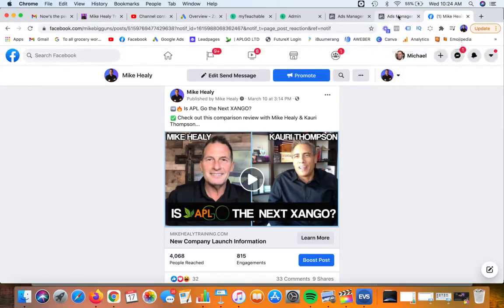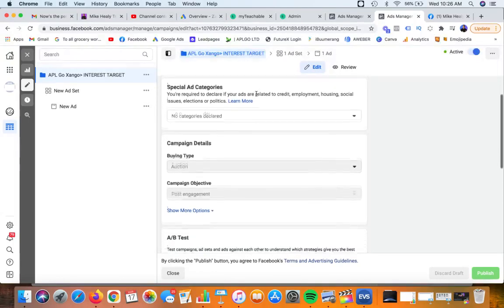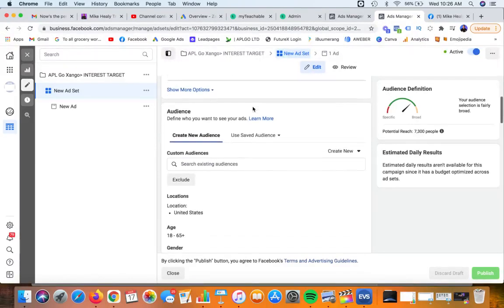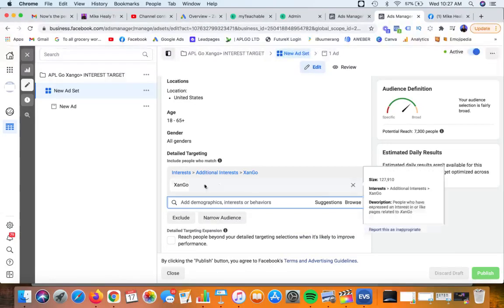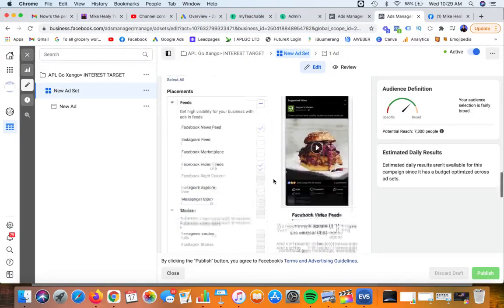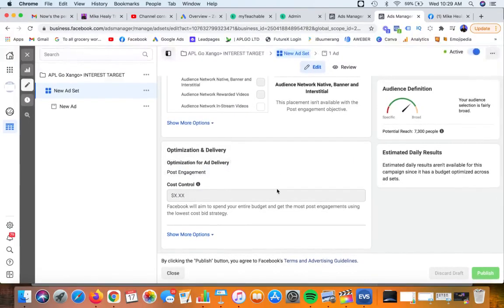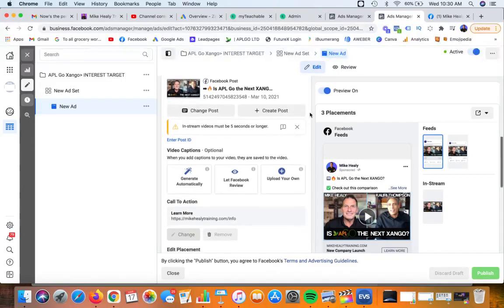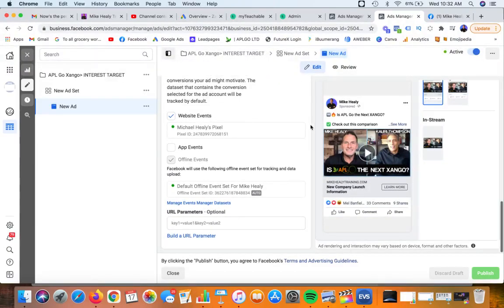Facebook Full Ad Creation Tutorial From Start to Finish